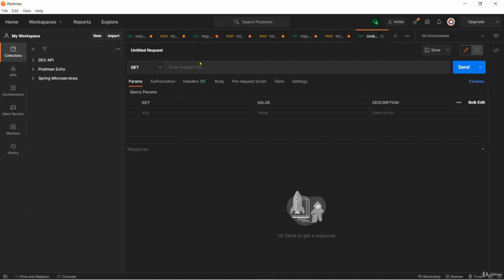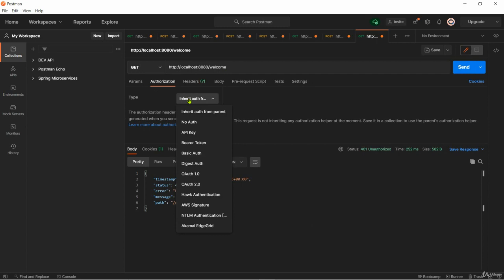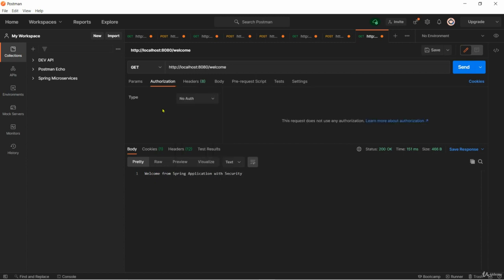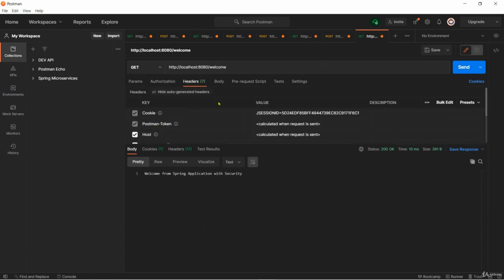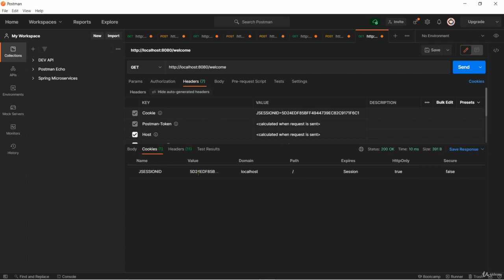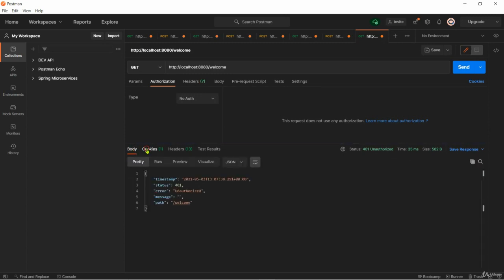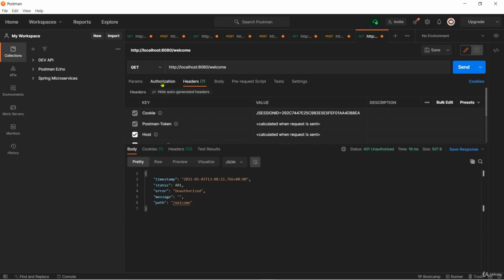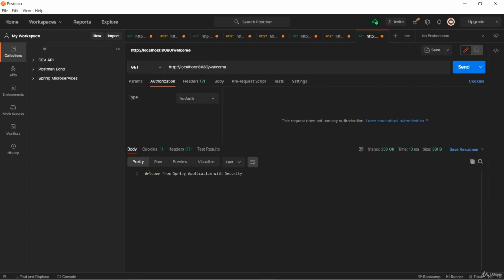1.5 Understanding on how multiple requests work with out credentials